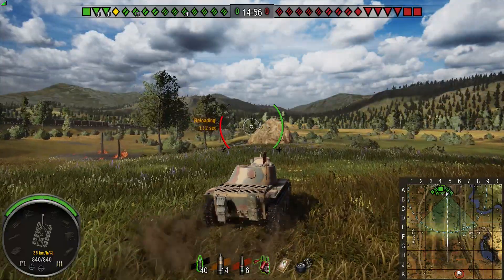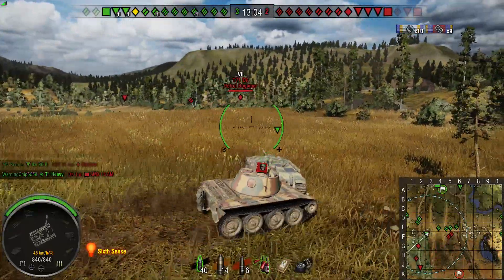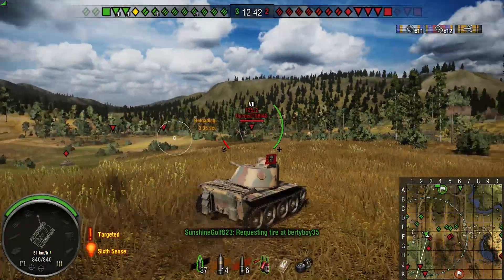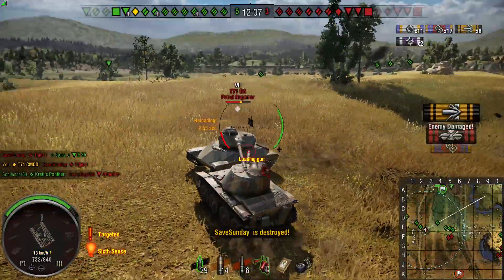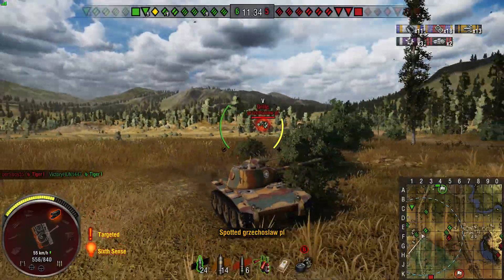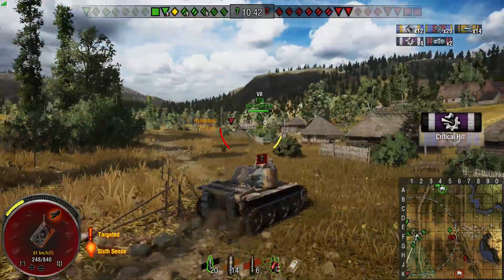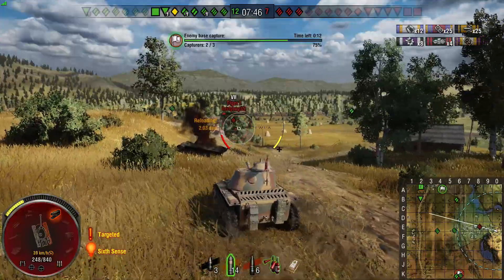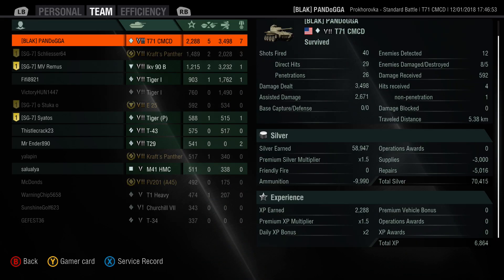World of Tanks // T71 CMCD // Ace Tanker // Patrol Duty // Xbox One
My best CMCD match so far on Prokhorovka.